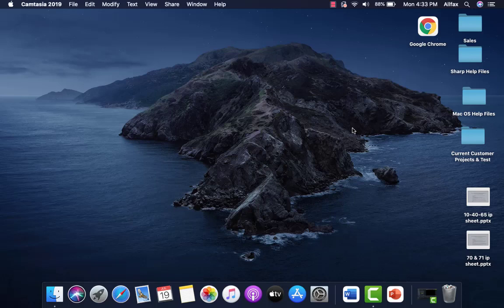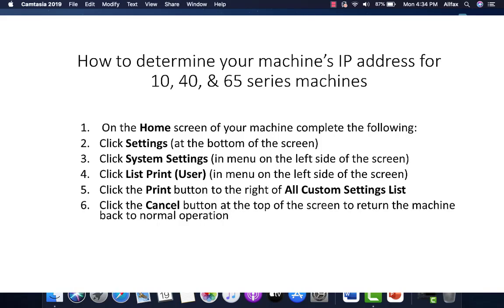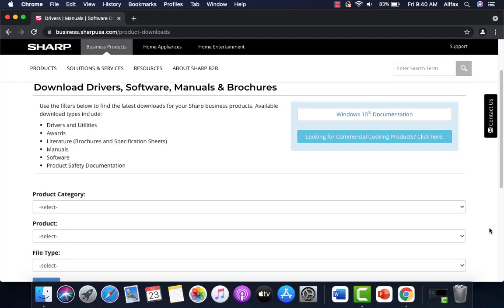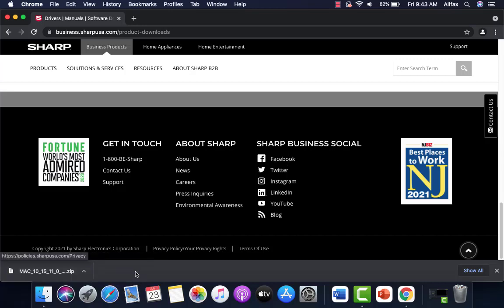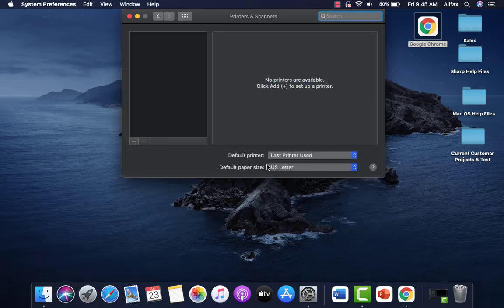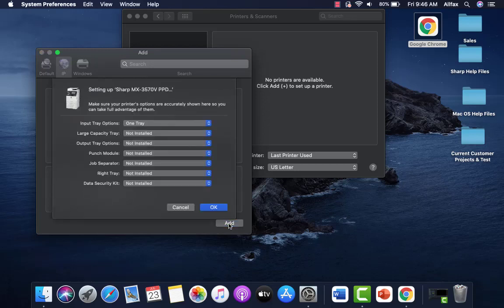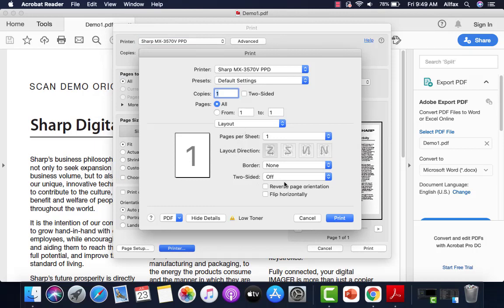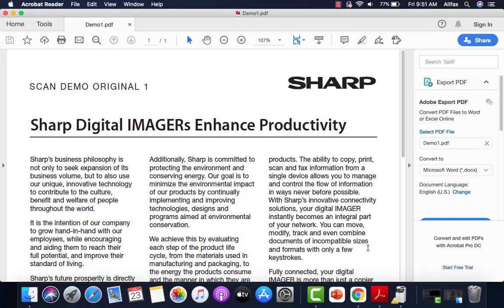Downloading and loading print drivers for your Sharp MFP on a Mac device